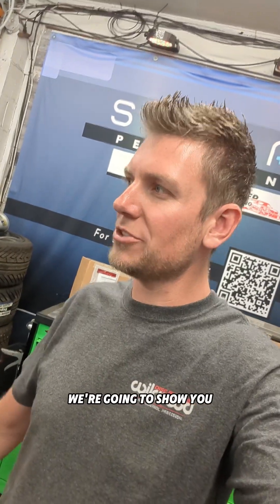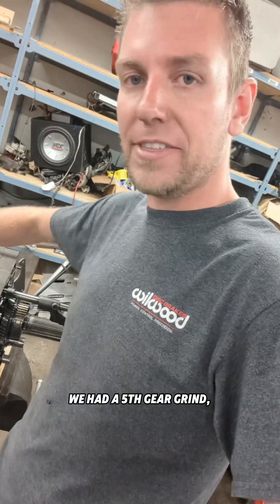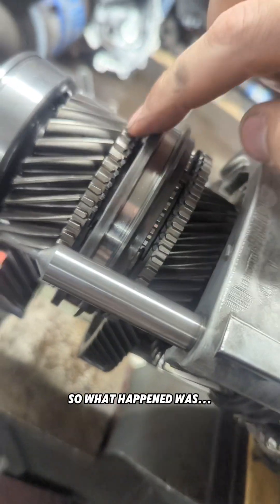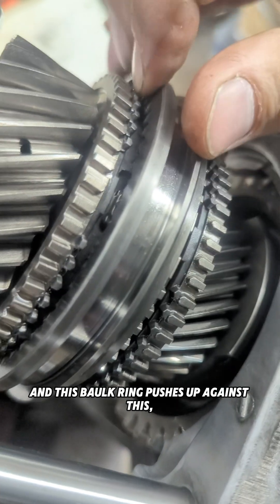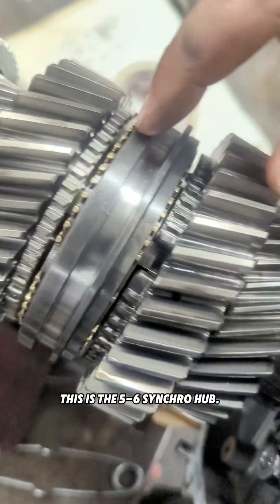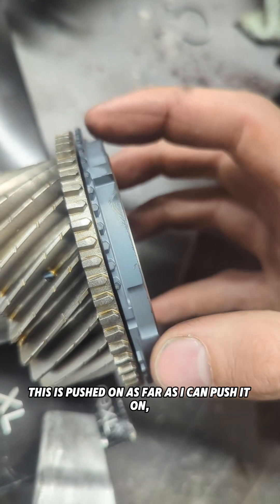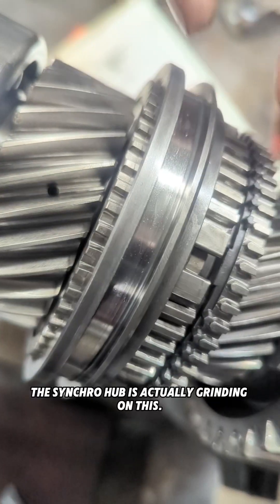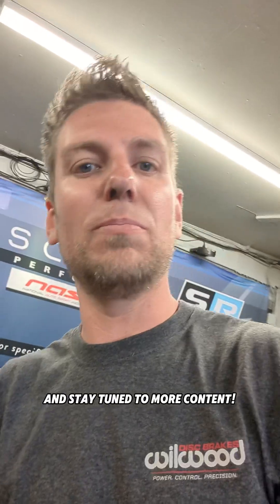What Happens When You Break A Shift Fork In A Nissan 350Z?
Were you able to guess what was happening in the first clip?

In today’s TechTuesday, Joel dives deep into a common issue with the Nissan 350Z transmission—what happens when you break a shift fork?

Joel has the transmission out of the 2003 Nissan 350Z, which is currently running a swapped-in HR motor and a stronger JK 40 series transmission. While this transmission offers better synchronizers compared to the traditional CD001, it’s still susceptible to a 5th gear grind. In this video, we break down how worn-out baulk rings lead to gear grinding and, eventually, a broken shift fork that leaves you with no 5th gear.

At Scalar Performance, we specialize in precise vehicle integration services. Whether it’s diagnosing complex issues or performing high-level adjustments, we know how to keep your car running smoothly and ready for the track, or any other use case!